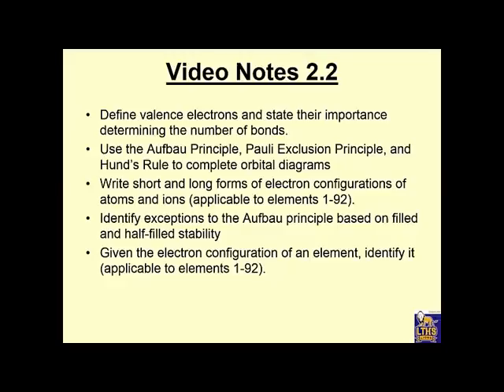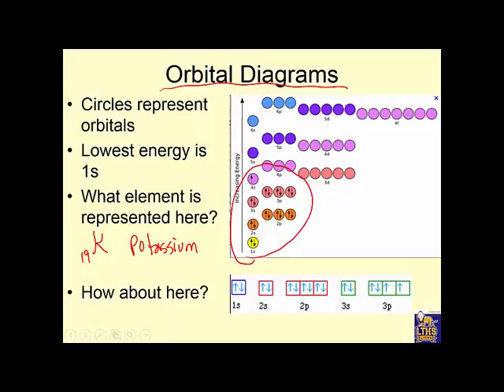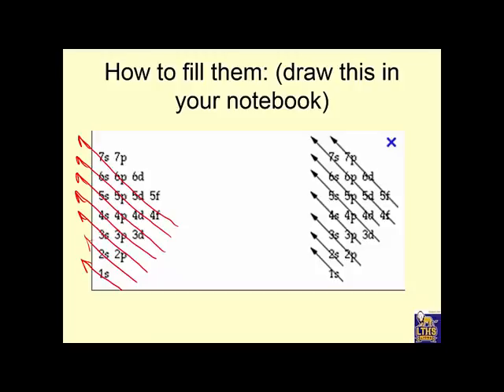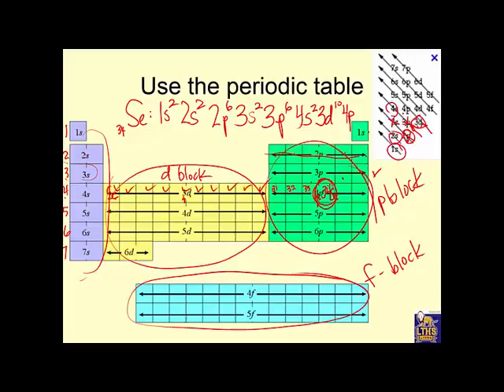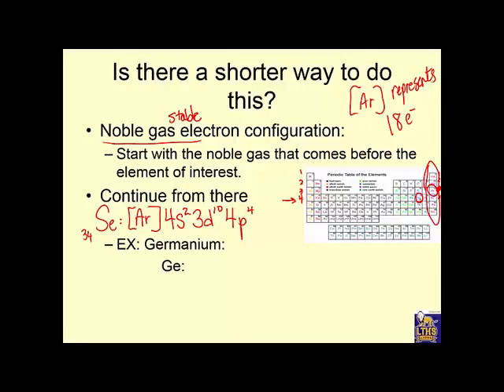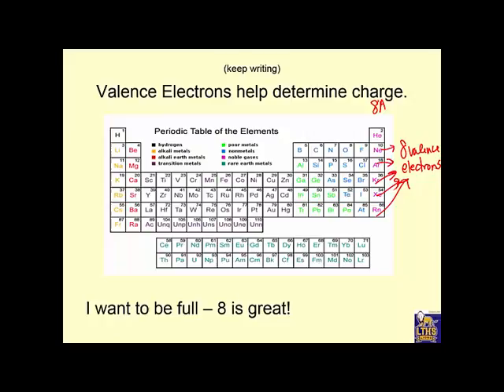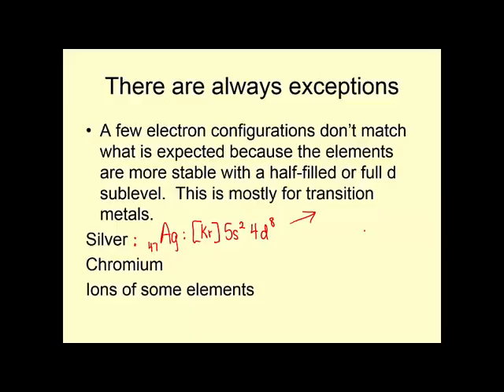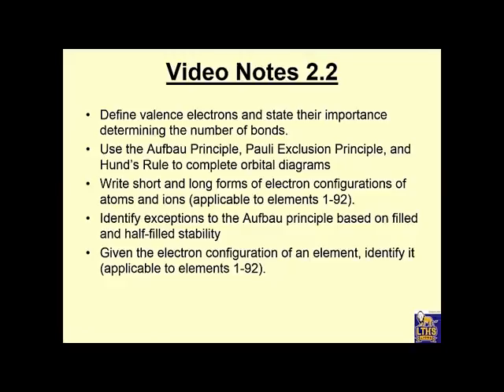LTHS CHEM PPT 2.2 Electron Configurations HARBIN